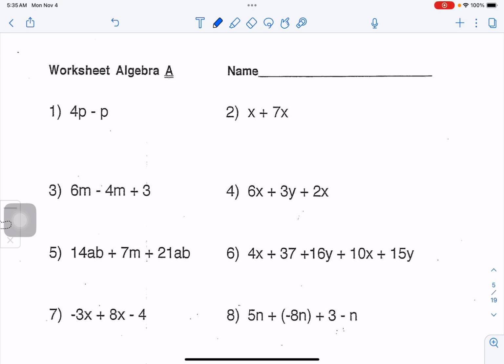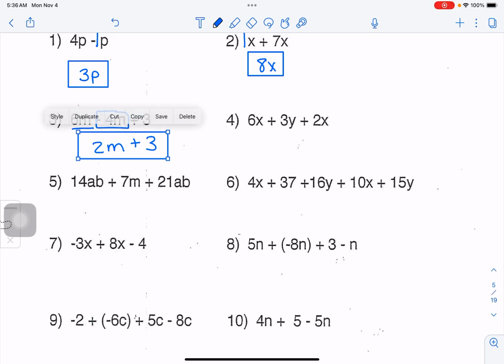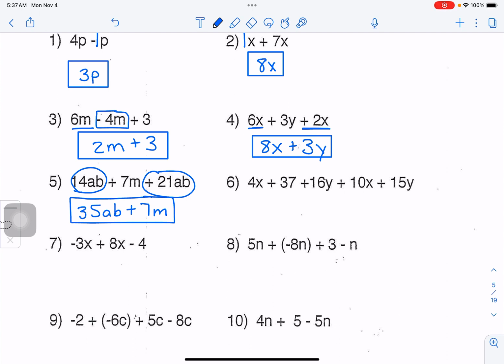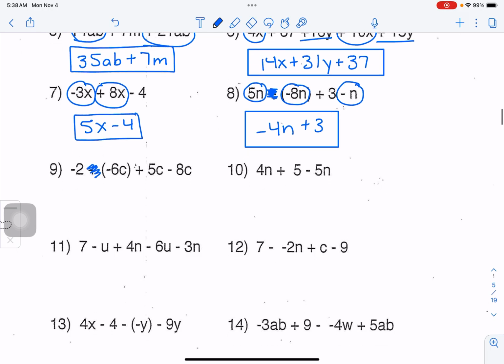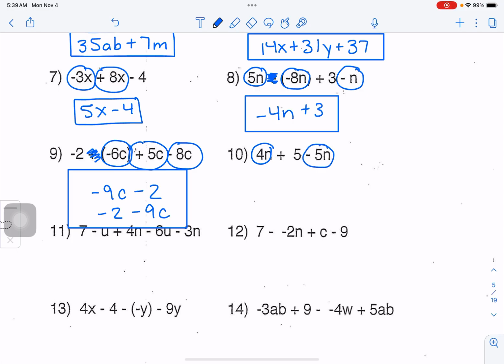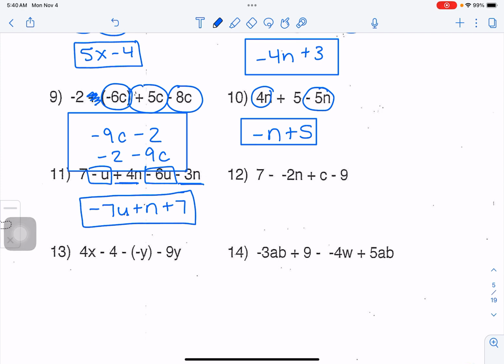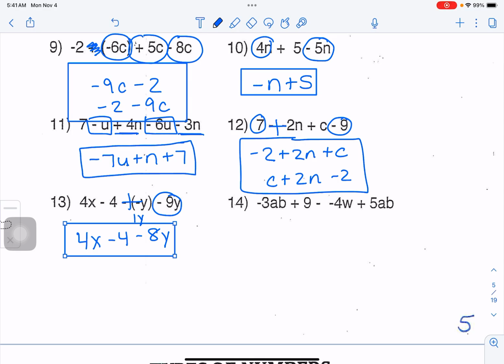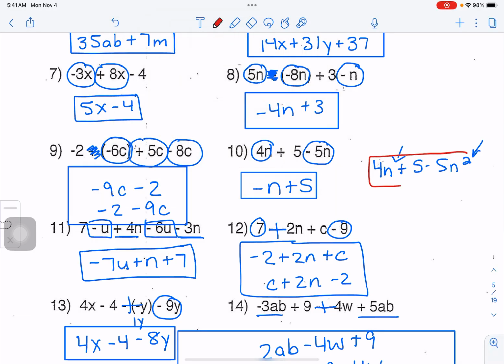Correcting Algebra A